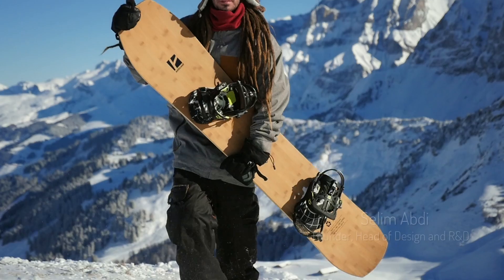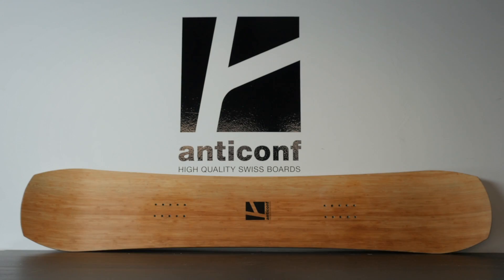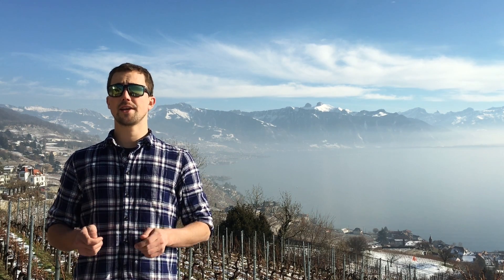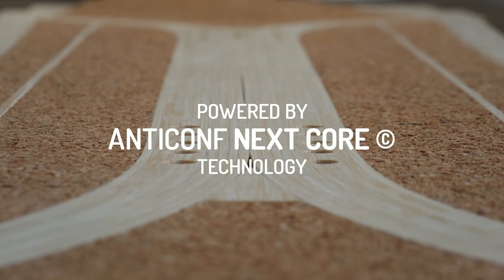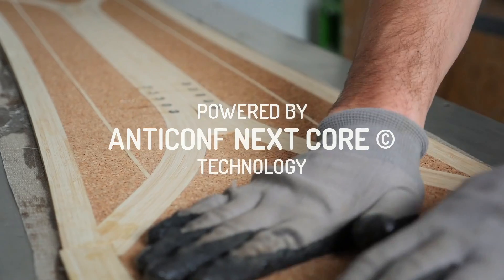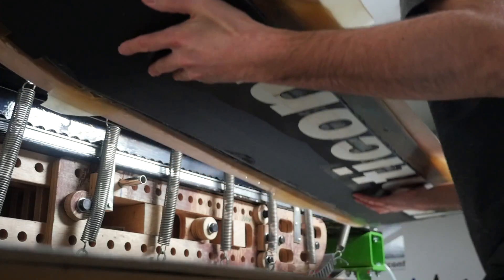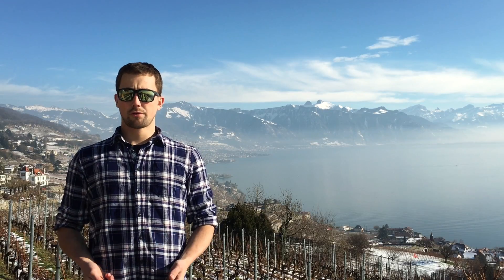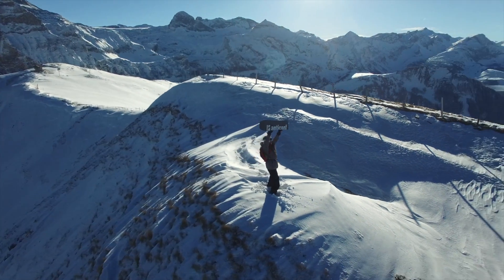The Next Generation Snowboard by Anticonf - Product Presentation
Anticonf snowboards were born from the union of green and high performance. They are now available on Kickstarter ! kck.st/2kROBEV

This video aims to present our green snowboards and describes the green tech R&D process starting from eco-friendly materials.

Based on these materials, we developed the Next Core technology. Bamboo stringers bent in the cork replace the traditional wooden core and enhance the snowboard mechanical performances while making it lighter.

We end up with one of the greenest snowboard ever made.

Edited by Arnaud Blin